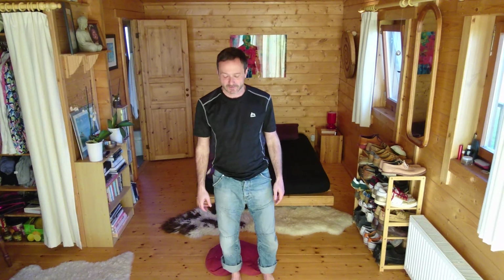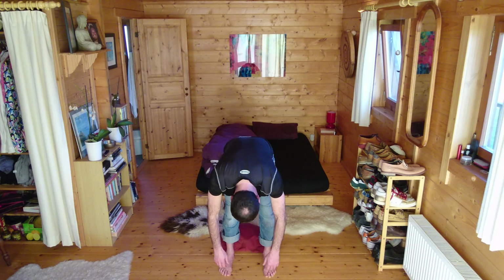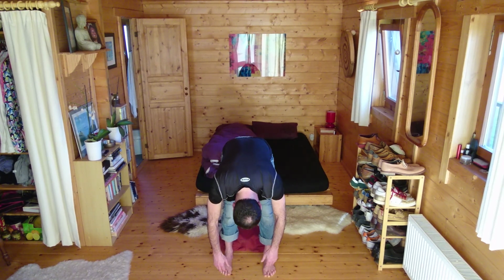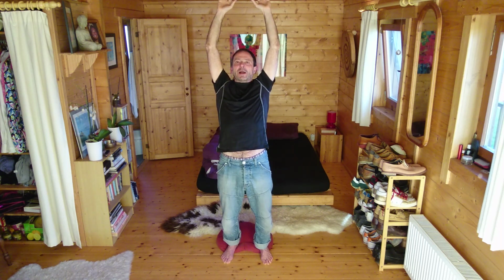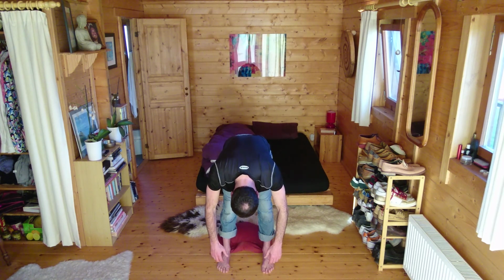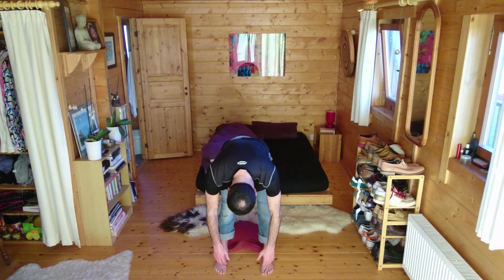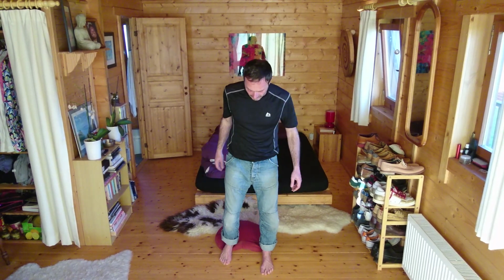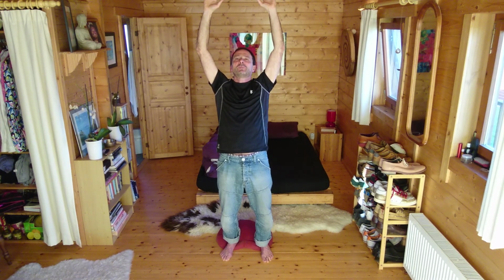Bioenergetic Workout #2 - Bow & Arch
My books on Amazon